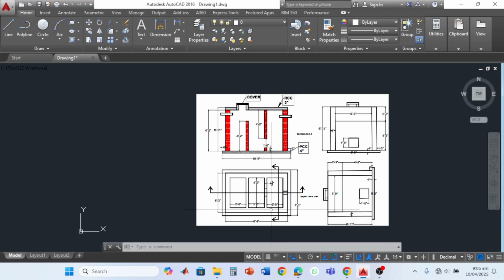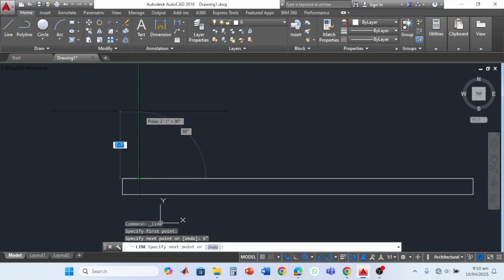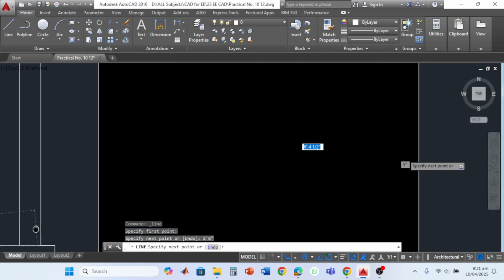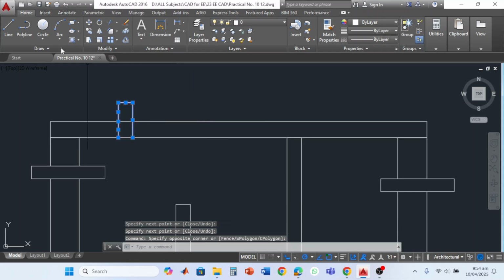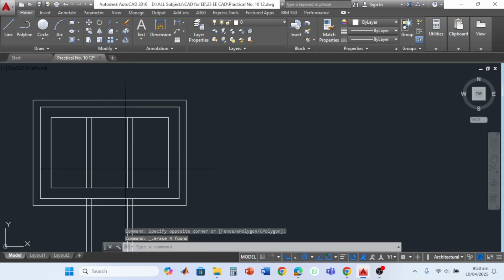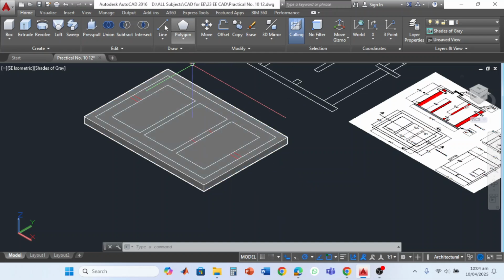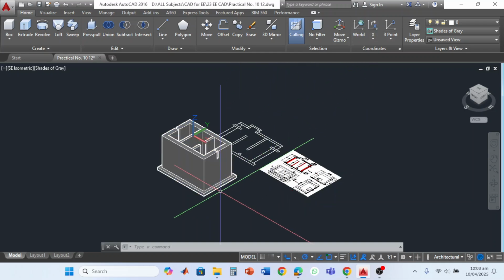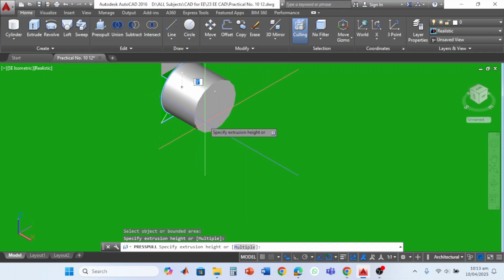Practical No 10 | The SEPTIC tank | 2D and 3D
This Drawing in addition to the 2D also contains the description for the 3D Septic Tank.